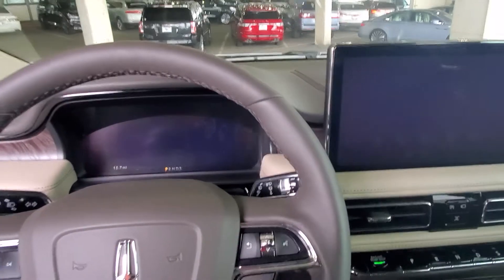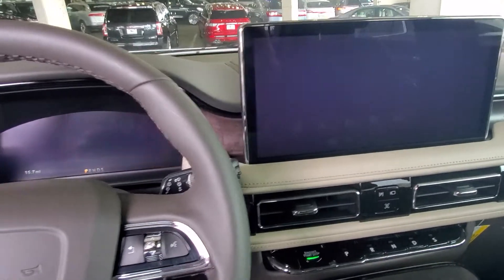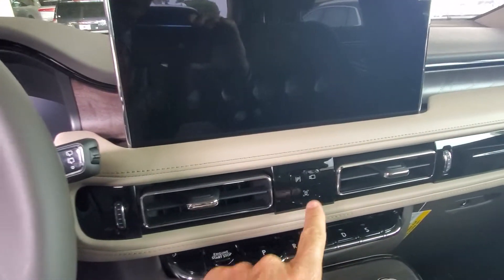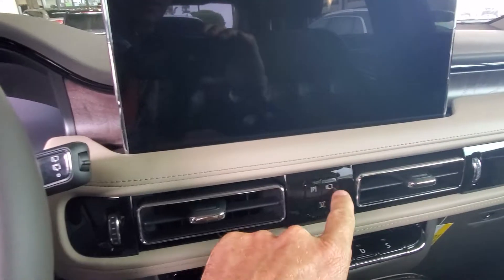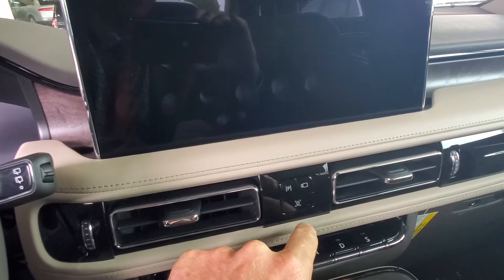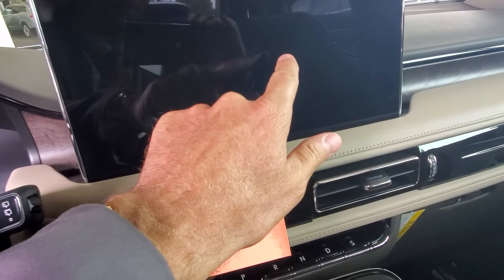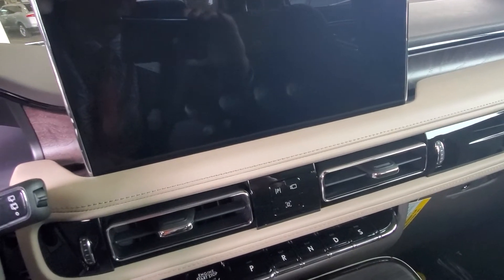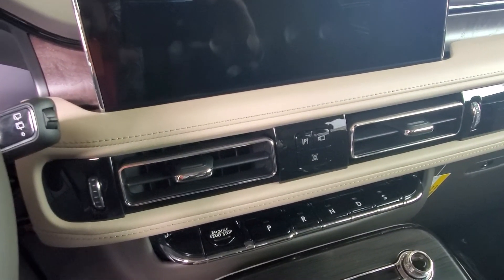June 9, 2021